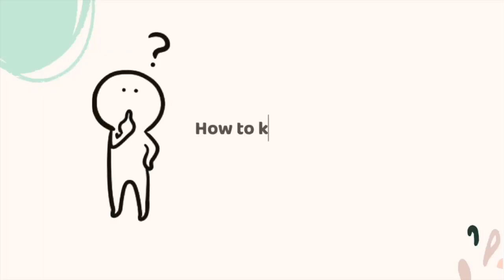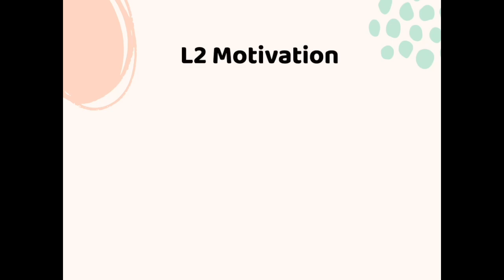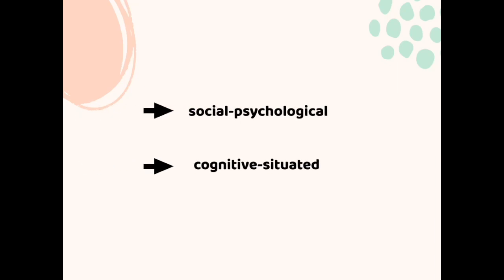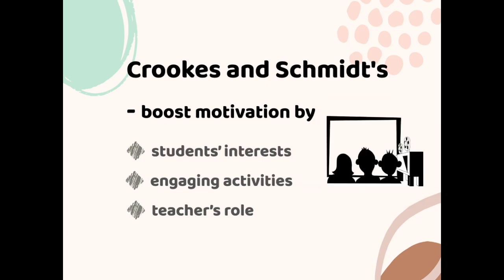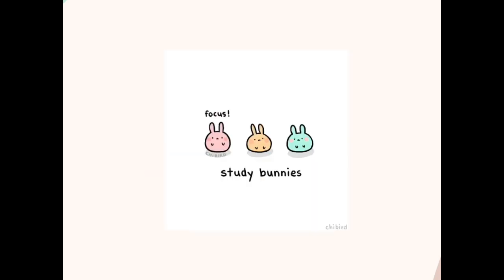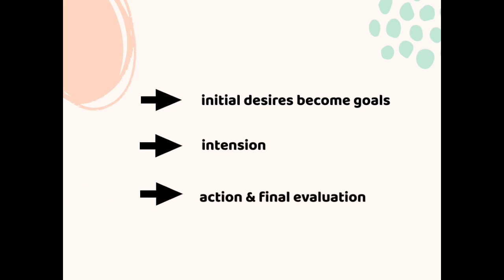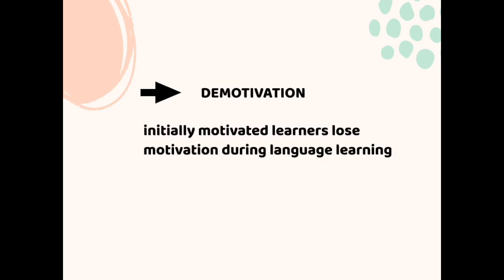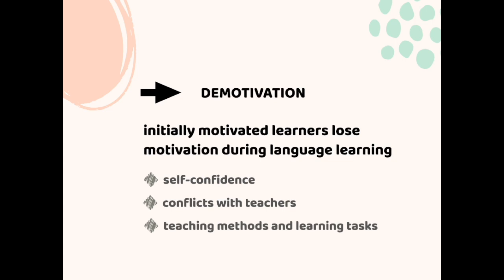Motivation in learning English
How to keep students motivated to learn English?

“Please note that this video is an assignment for the graduate-level course titled "Social, Cultural, and Political Theories in Second Language Acquisition" at the University of Manitoba, under the supervision of Dr. Sreemali Herath.

The majority of the content is sourced from the required textbook for the course, "The Routledge Handbook of Instructed Second Language Acquisition," edited by Loewen, S., & Sato, M., published in 2017 by Routledge in Abingdon/New York.”

Reference: Csizér, K. (2017). Motivation in the L2 Classroom.